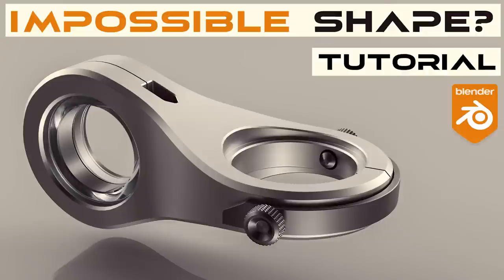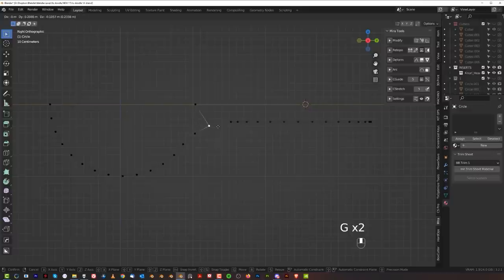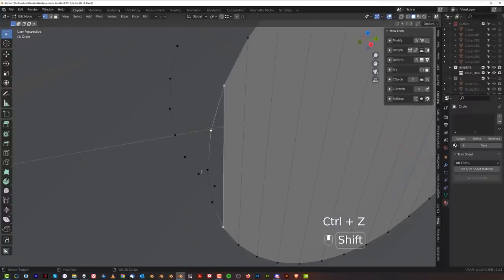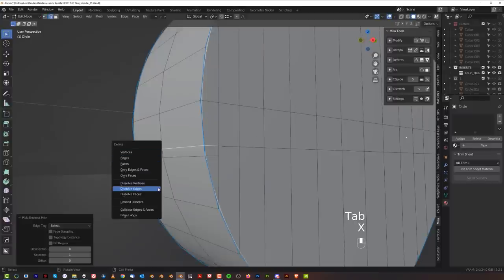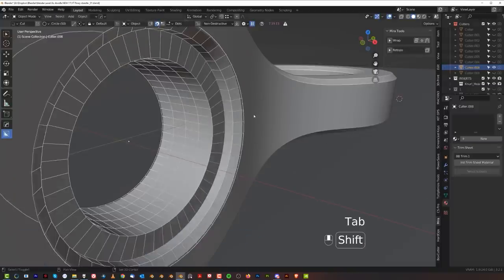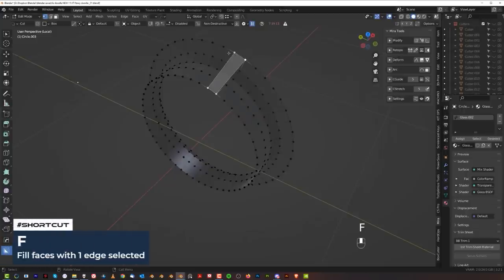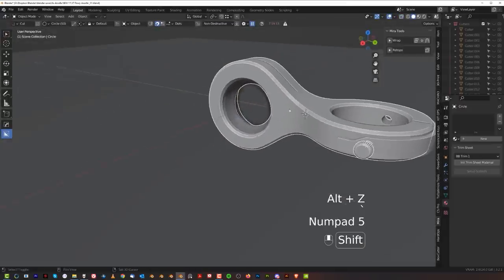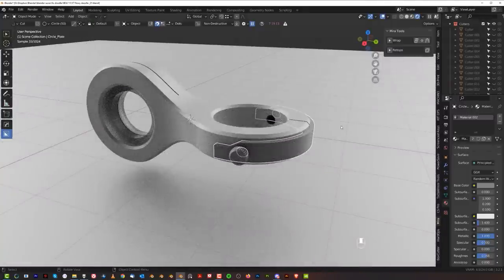ORGANIC Hard Surface - Blender modeling TUTORIAL